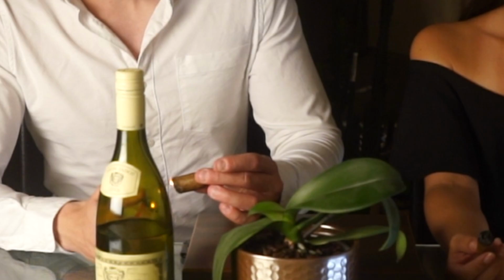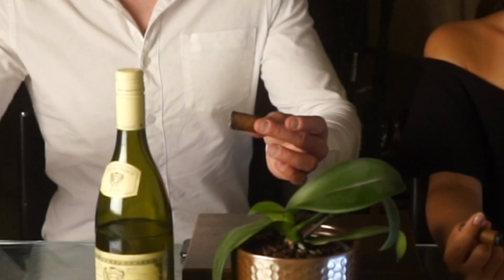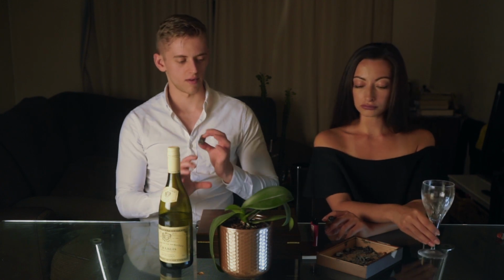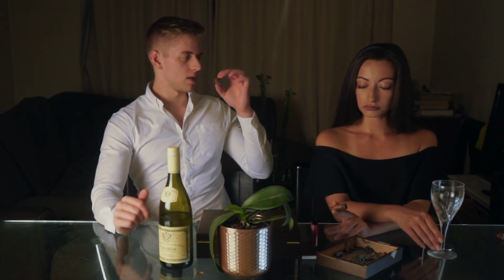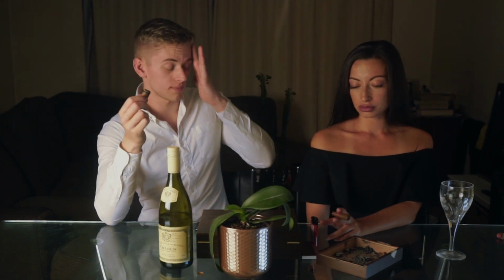Quai Dorsay VS Partagas Presidentes - COUPLES CIGAR REVIEWS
Good day to you all! Thank you for tuning in to COL youtube channel for another cigar review. I am happy to be back reviewing cigars with Hazel after a hectic few months. Today we sampled the Partagas Presidentes and the Quai Dorsay. Two very unique cigars indeed.

My Quai Dorsay had only very mild flavour profiles including some cedar. Overall, this cigar was a little disappointing. I am now hearing reports that it makes for a very good morning cigar for the weekends with a latte! So perhaps I will have to try this combination out to try and better enjoy this cigar...

Here are Hazel's final thoughts on her cigar:

First off, I’d like to compliment the shape of this cigar. The classic torpedo shape is a thing to admire- personally not only do I find these cigars visually appealing, but they hold a certain kind of femininity and an elegance, which enables me to enjoy smoking it.

I can have the best of both worlds, with the smaller tapered head, but the larger middle makes me feel like I am actually smoking a cigar (I know that might sounds odd, but some of the straight slim designs almost feel too skinny for me, reminding me of a long brown cigarette). I know, I know, I can already hear the sharp intake of breath from this comment. The draw was good, in fact, it had a perfect amount of resistance.

Very light in weight, which was unexpected, for its size. It stood at 7 inches in length and a 47 ring gauge The pros aside, however, I didn’t get much in terms of taste. Unlike some Partagas’ I have had the pleasure of enjoying, this one seemed to have a rather two-dimensional flavour palate, which didn’t stray further from “pepper and earth”. I’m not saying these are flavour profiles I don’t enjoy, more than the pepper and earth I did get were a little bland and lack- lustre.

I was disappointed because I have had some cracking Partagas cigars, my number 1 top spot is taken by Partagas Anejados – please note I did mention this in the video review but I got the name wrong! It is the Partagas Anejados, not the Partagas Maduro that is my number 1, Partagas 898 would then sit at number 2. So as you can see the brand tends to rank quite highly for me, however, this cigar didn’t quite give me enough, therefore I give it a 6.7/10 rating – probably my lowest ranking cigar yet.